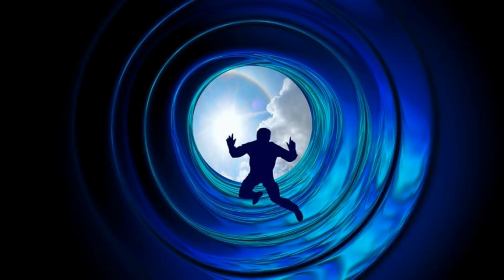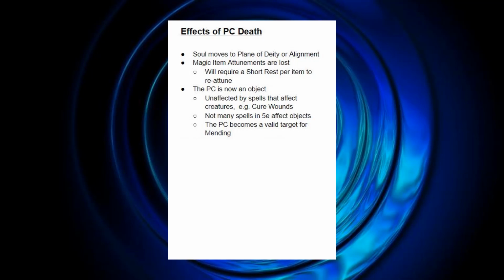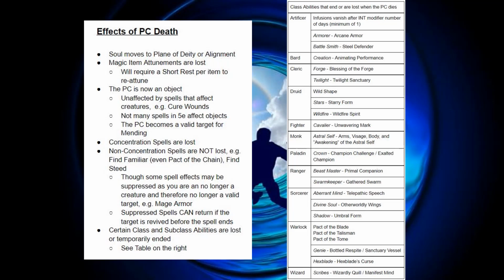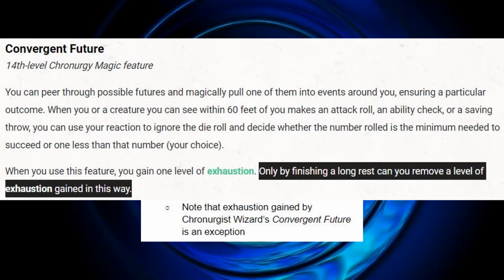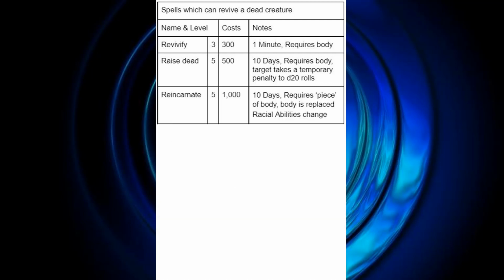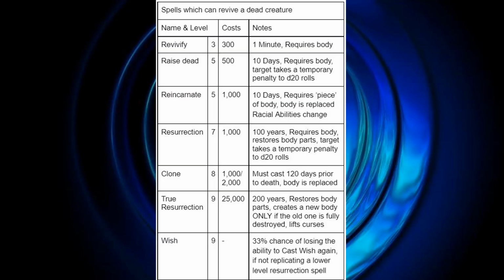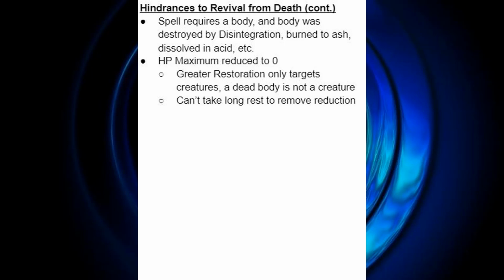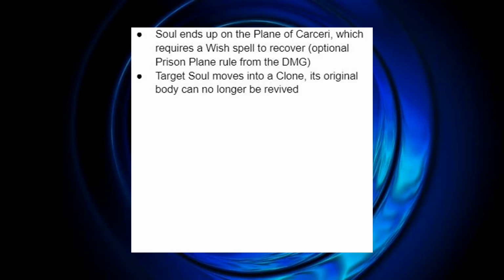The Nuances of Death in D&D 5e - Deep Dive Series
It’s a d20 game, and if the dice don’t go your way, you’ll be pushing up daisies! But what, precisely, are the impacts and subtle nuances of a PC death in 5e? Let’s take a look! Hosted by the incomparable Adelina :-)

Character Build Sheet / Show Notes so you don’t have to watch if you don’t want to:

or

0:00 Intro
0:36 Effects of PC Death
3:48 Revival and Exhaustion
4:46 Abilities that Revive the Dead
7:52 Hindrances to Revival from Death
10:49 Undeath
11:24 Outro